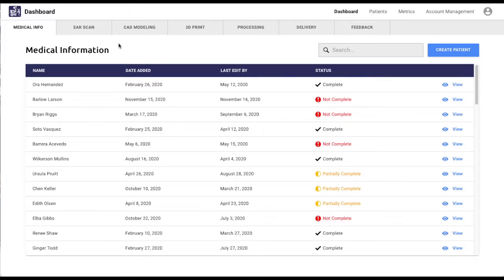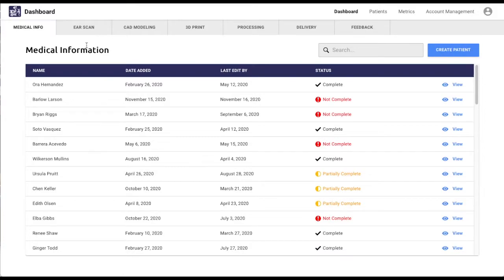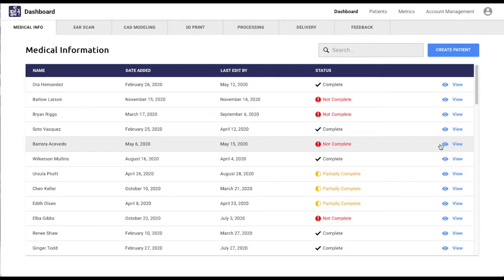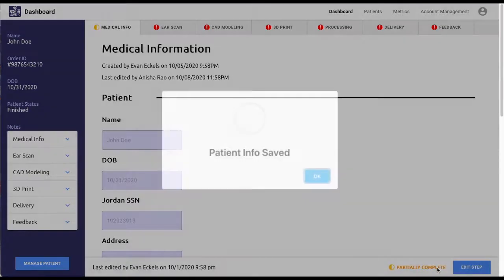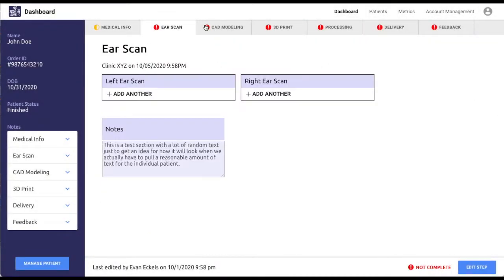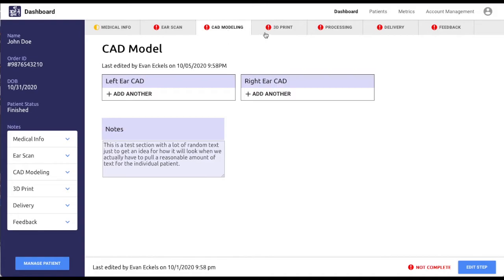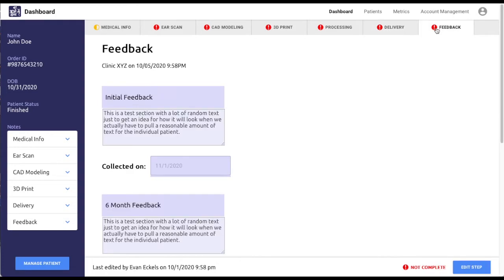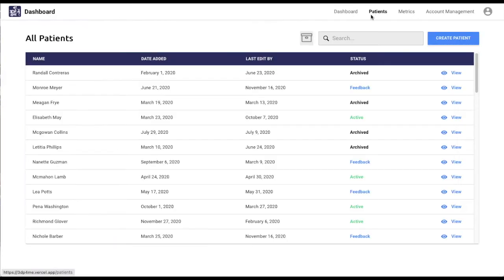[Fa20] 3DP4ME - Demo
Hack4Impact UIUC is a team of university students who create robust software for social good. We partner with 4-5 nonprofits every semester to create products that will aid them in their missions to create a lasting social impact.

3DP4ME, which stands for “3D Printing for Middle East”, sets out to utilize modern 3D scanning, design and printing technology to provide custom aid for those in Syria and Jordan. Currently, they have embarked on their Hearing Express initiative, to supply over 12,000 unique and personalized hearing aids to those in need.

However, with this many devices to manage and so many specializations involved, there are a lot of handoffs between each step of development. At Hack4Impact UIUC, we spent the past semester working with their founder, Jason Szolomayer, to create an internal dashboard that tracks each of the hearing aids and documents their progress. This is tailored specifically to 3DP4ME’s unique development process, and is meant to aid their mission in expanding the project to a large scale by organizing data for the team members each step of the way.